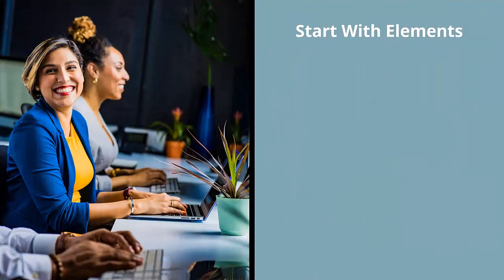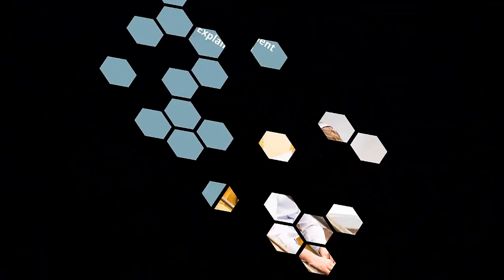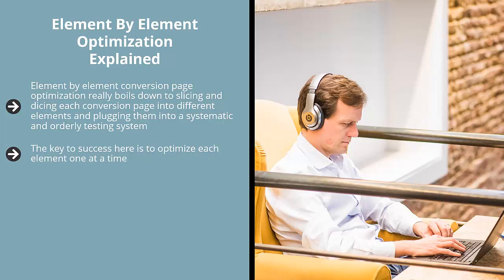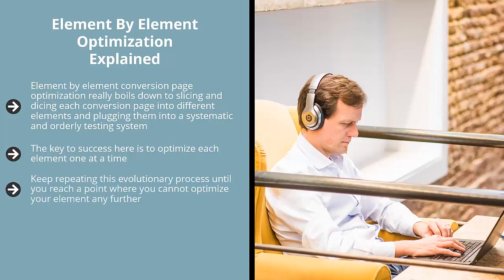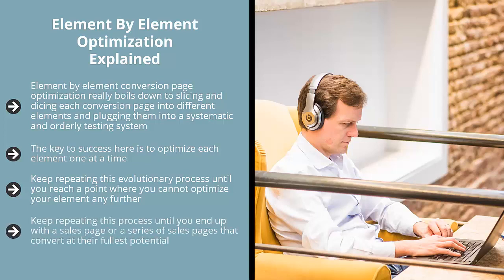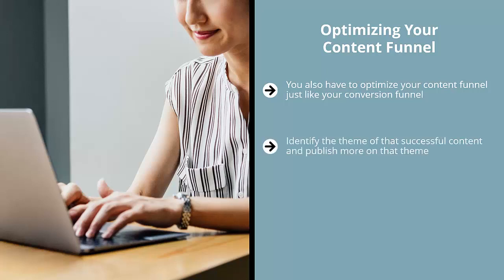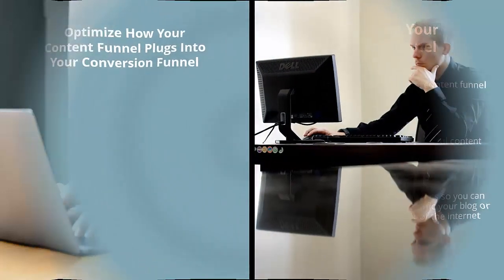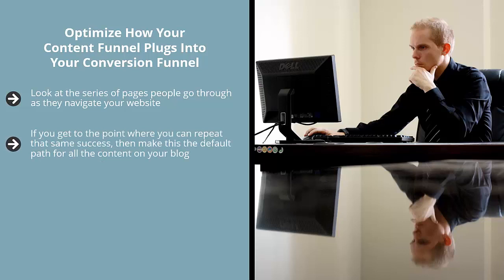08 - Optimizing Your Funnels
As a part of the digital revolution, educational content is more accessible than ever before. If you're looking to learn more about the latest in technology, design, and software development, then you've come to the right place.Digital Education Guide is a community for people who want to learn more about the world of digital and online marketing. We're here to teach you how to be successful online, and we'll help you out with tips & tricks.